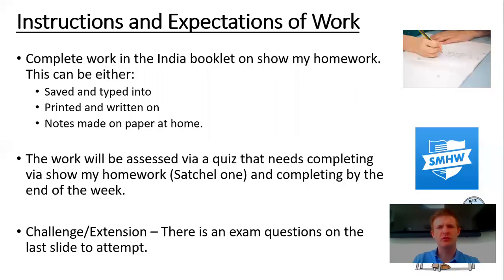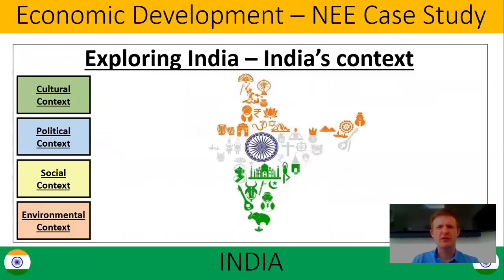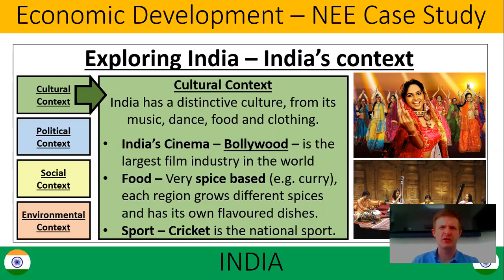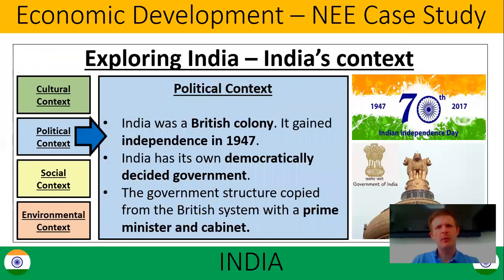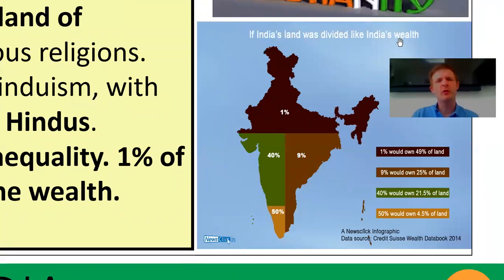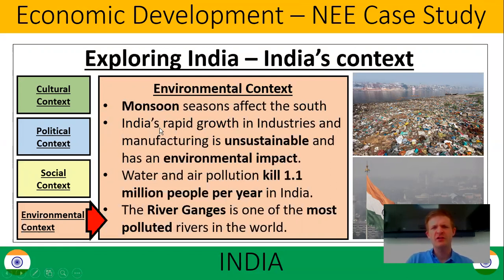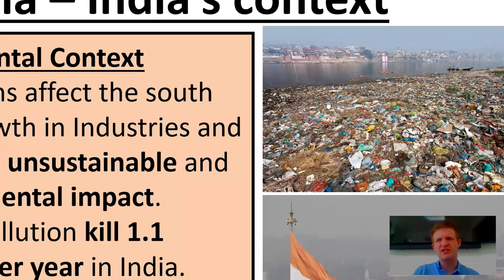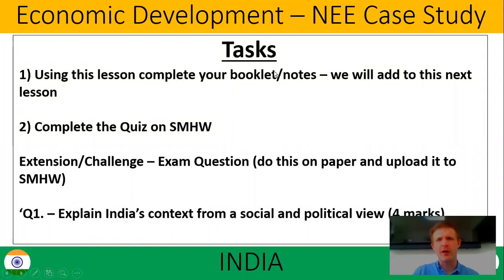GCSE - India - Lesson 2 - Context of India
Lesson 2 - Context of India
Part of the Economic world topic